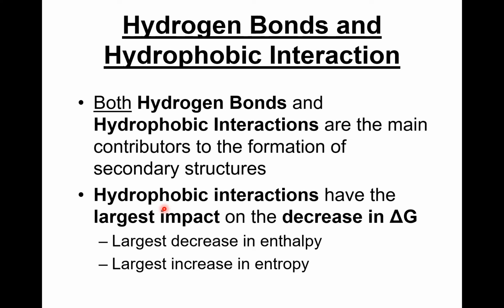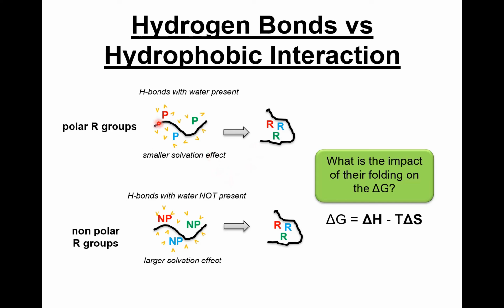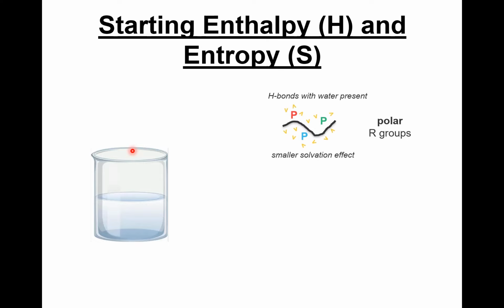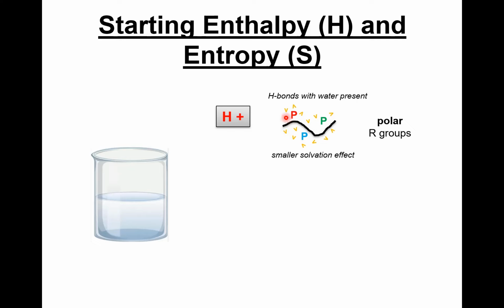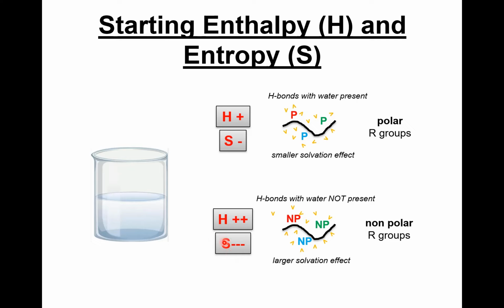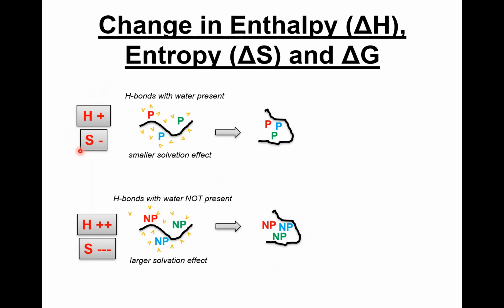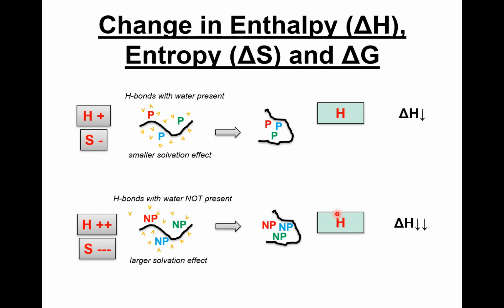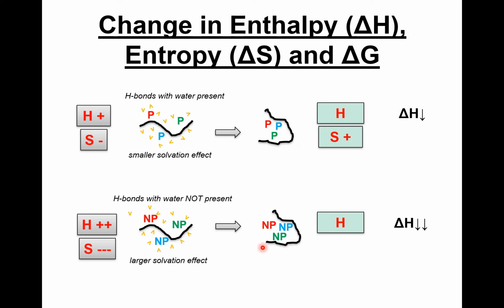BIC373 - Impact of Polar and Non Polar R-groups on Tertiary Structures